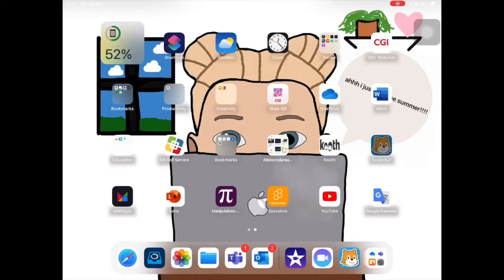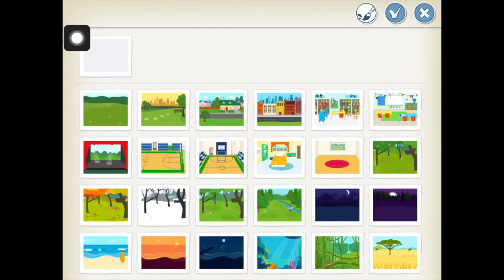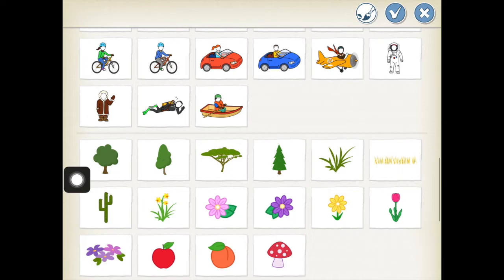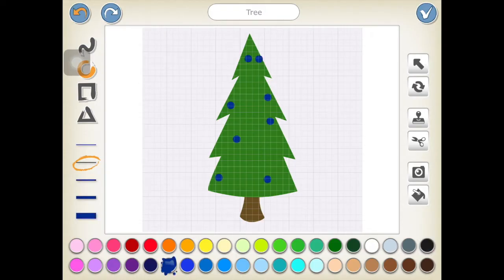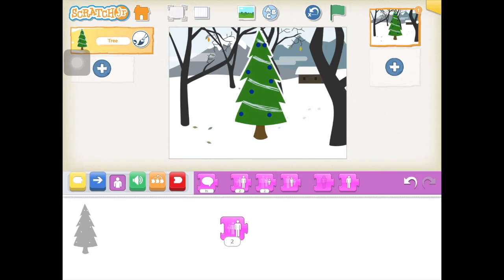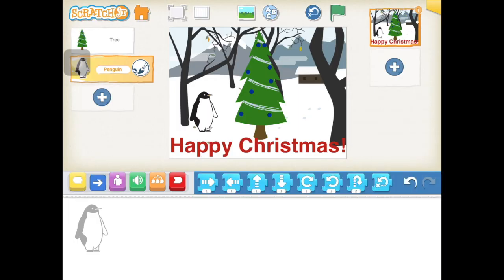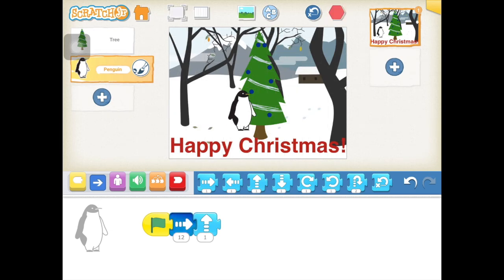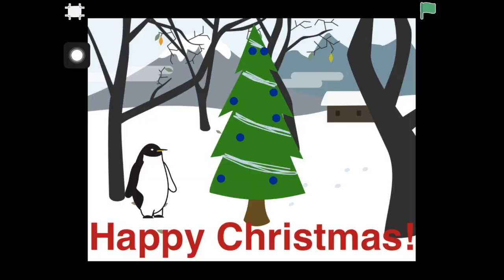Simple Scratch Jr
A beginners activity for Scratch Jr to make a simple Christmas Greeting. This activity can be extended easily for more experienced Scratchers